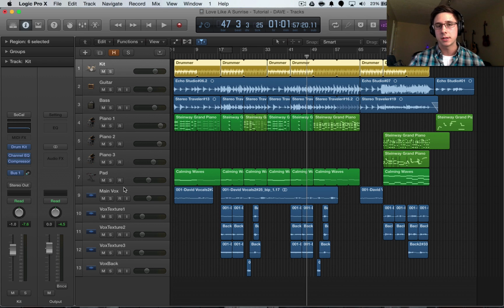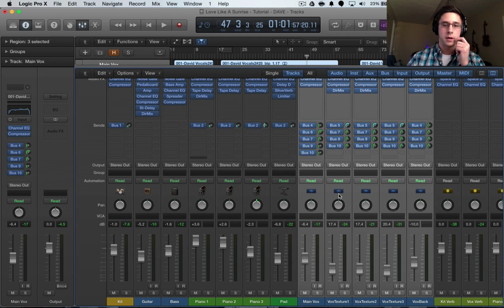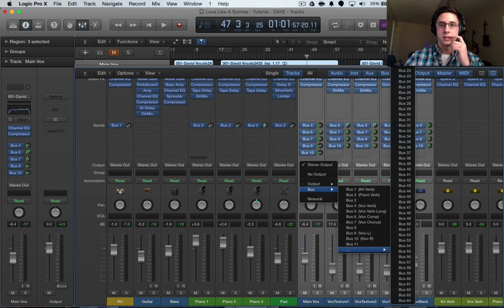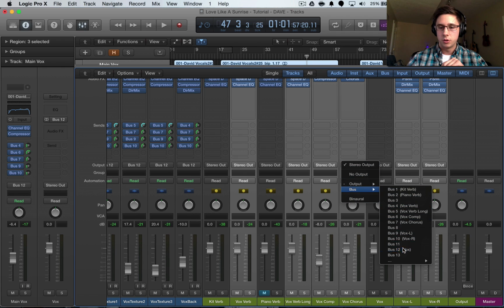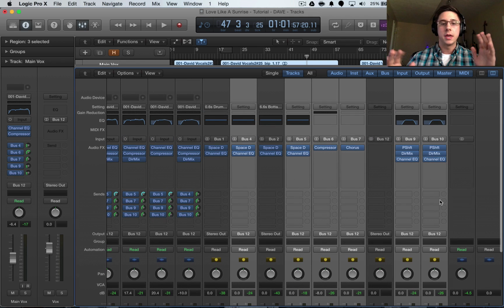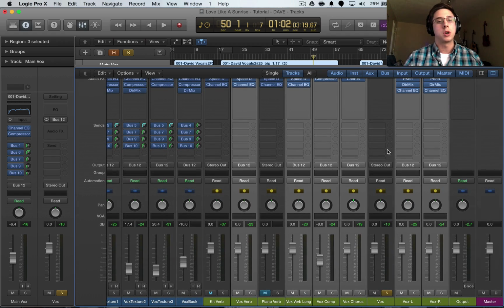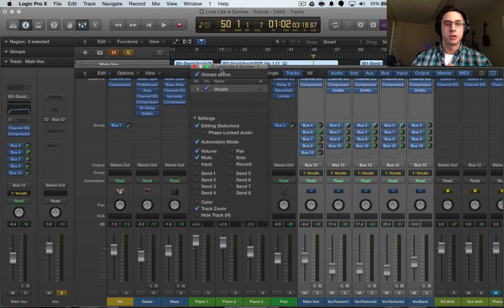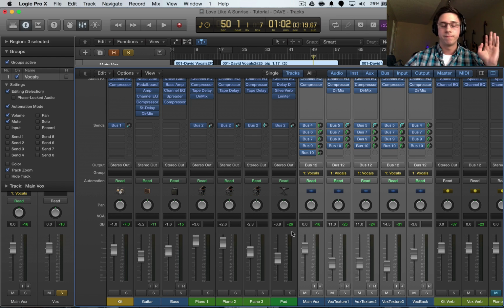Logic Pro X Tutorial - Submixing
What is submixing? Why should I care about submixing? How do I submix!? AHHHHH... I got you covered!